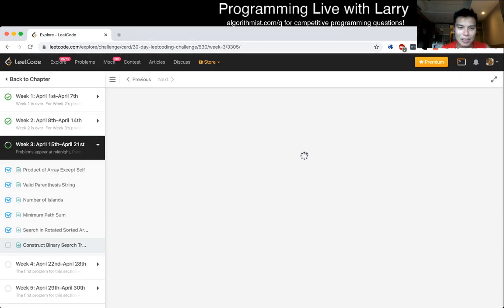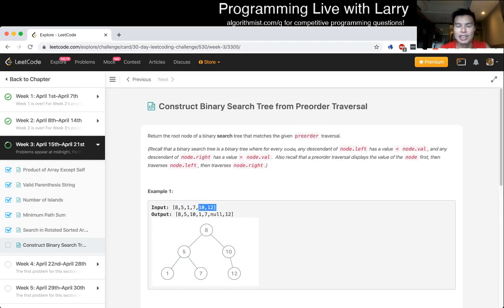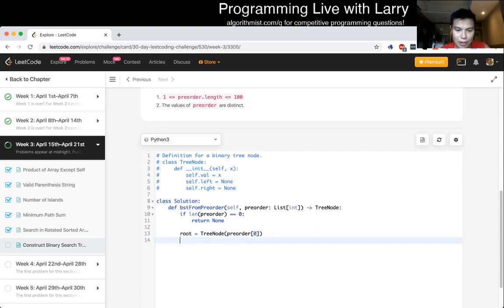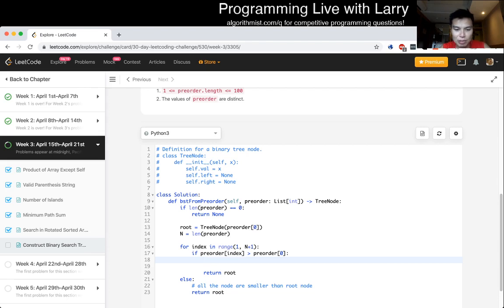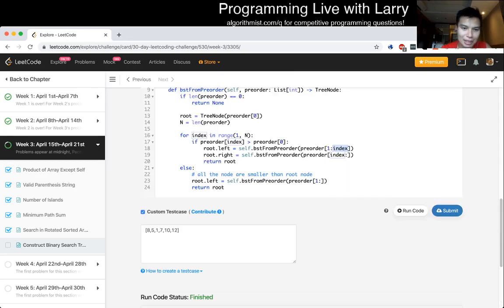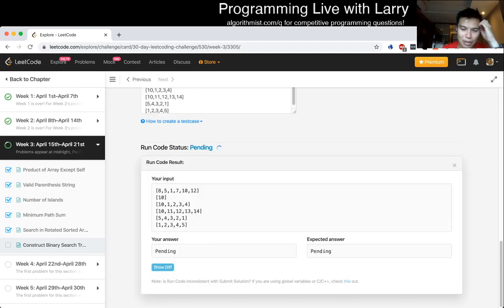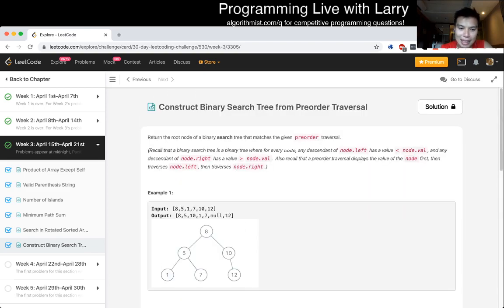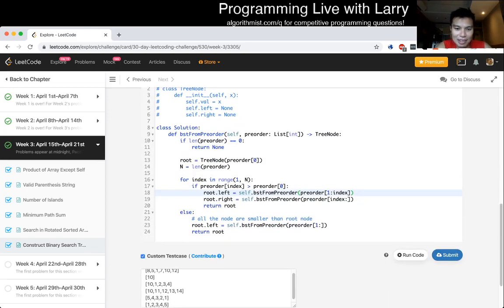Daily Leetcode #20: Apr 20, 2020 - Construct Binary Search Tree from Preorder Traversal